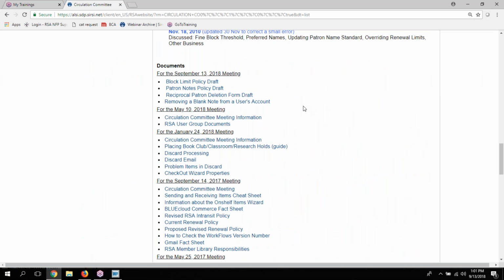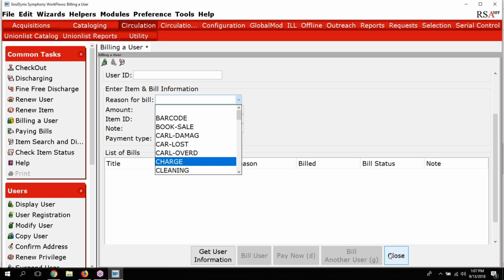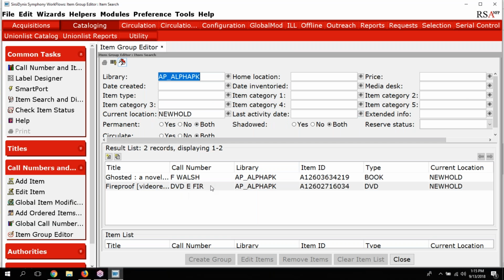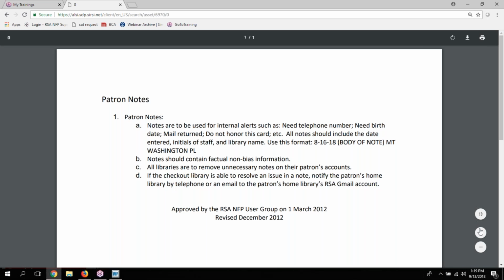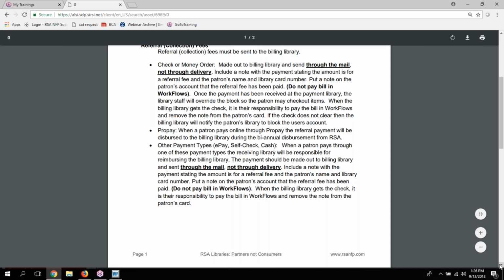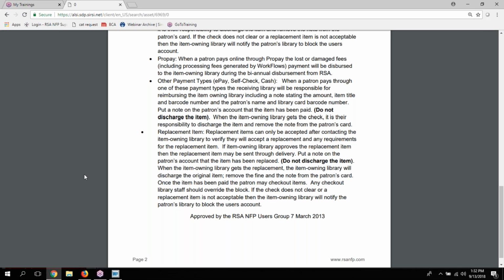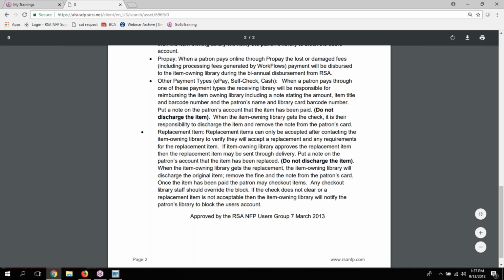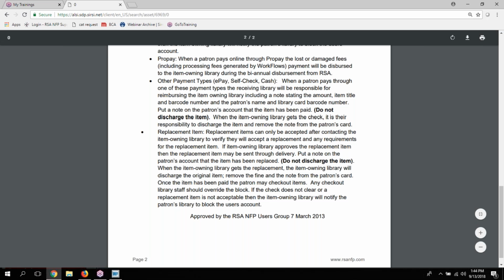RSA Circulation Committee Meeting - 13 September 2018